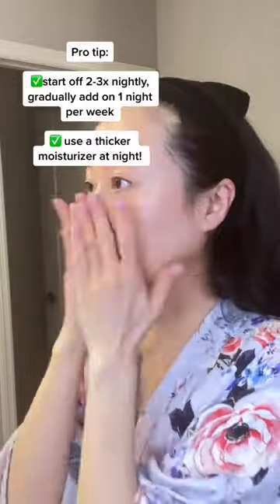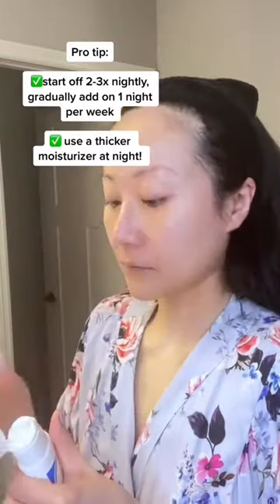Dermatologist Tips for Applying Retinoids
As we approach colder weather, here’s my favorite way of applying tretinoin to avoid irritation, especially if you’re just starting off!
(Don’t worry, I filmed this over 9 months ago 😉, not currently using 🤰🏻)